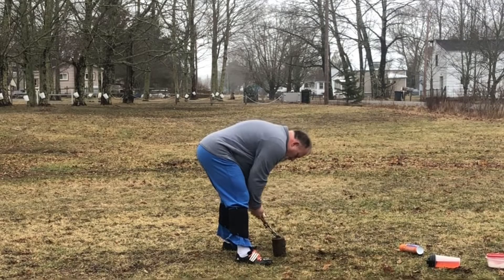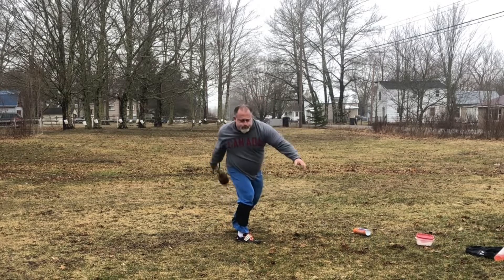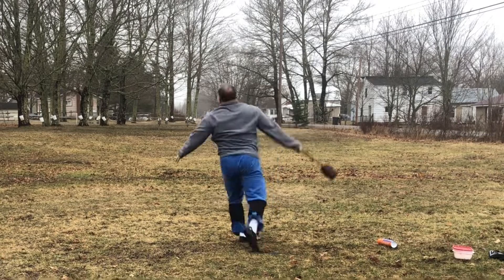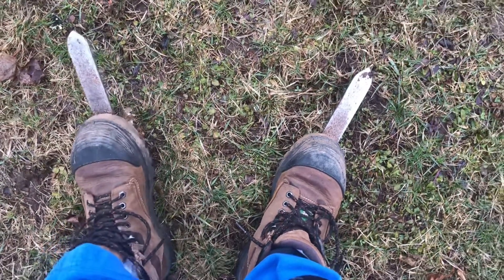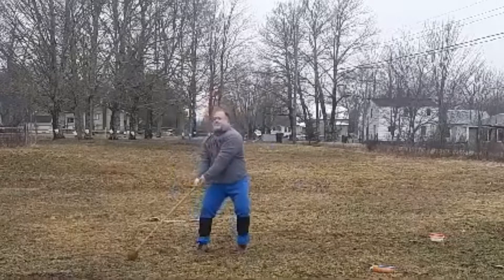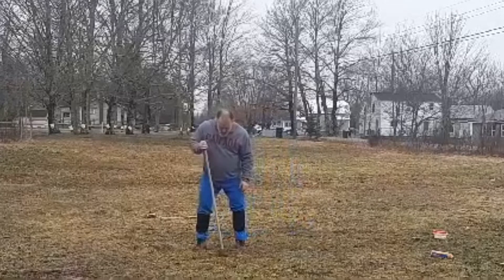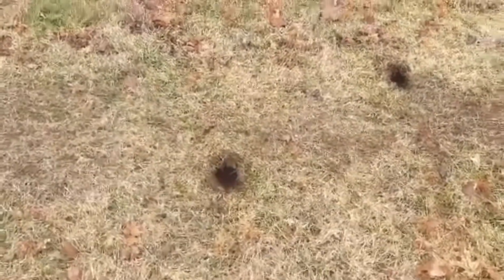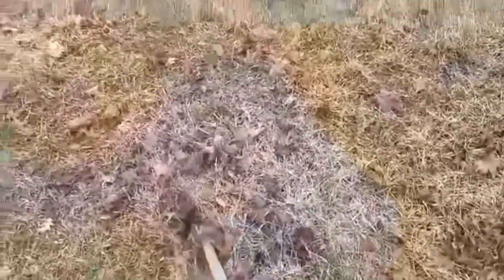First Throws Practice Of 2021 And REALLY The 1st Since 2019!!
Welcome back to SAF Athletics. Today I had my first throwing in a very long time. Really not since the end of the 2019 heavy events season. Did some standing throws with the 28lb Lightweight for Distance and a few full throws with 16lb Hammer. Felt great but I’m rusty and slow to say the least. Want to be strong? Take up the Ancient Scottish Heavy Events.